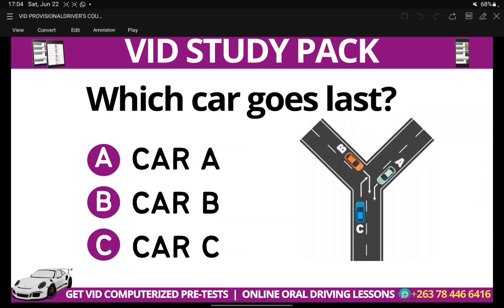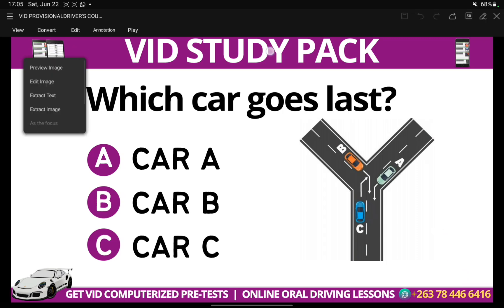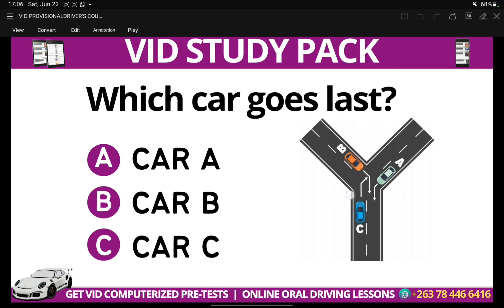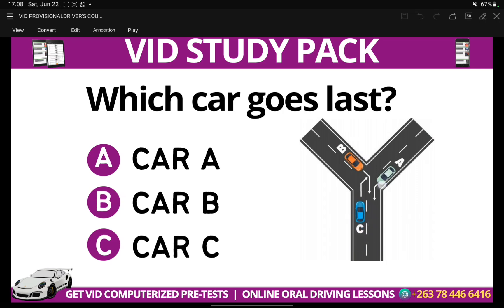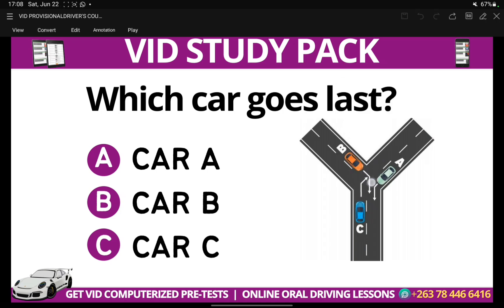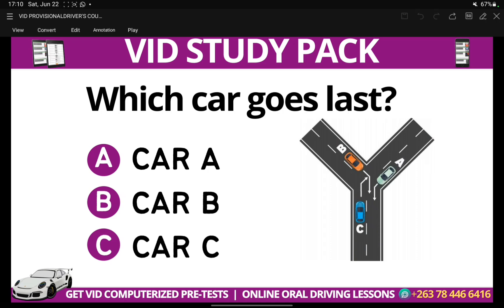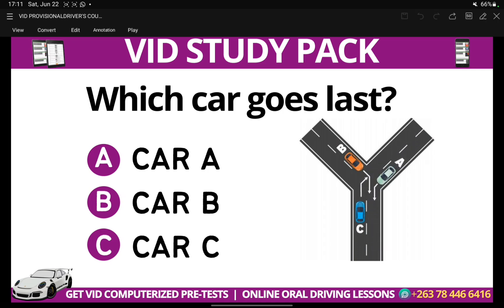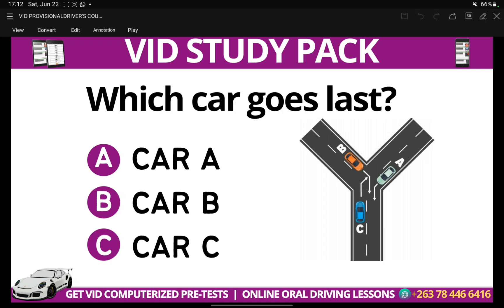VID PROVISIONAL CAR DIAGRAM COURSE l LESSON 4 with Mr Pauline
This is a course offered by that focuses on teaching provisional learner students how to properly interpret and understand car diagrams. The course, titled "VID Provisional Car Diagram Course 4," is led by an instructor named Mr. Pauline.

The purpose of this course is to provide provisional learner drivers, those who hope to obtained their driving licenses, with the knowledge and skills needed to accurately read and interpret various car diagrams.  By taking this Course 4 under the guidance of Mr Pauline, provisional drivers will gain a deeper understanding of the complex car diagrams.

To get more information on VID COMPUTERISED PAPERs, Kindly get in touch with us here; 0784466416